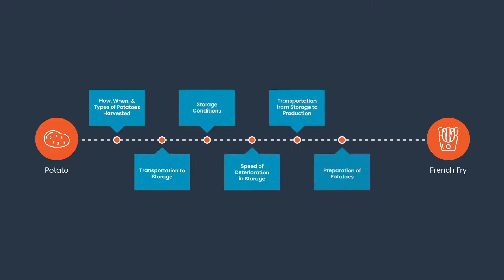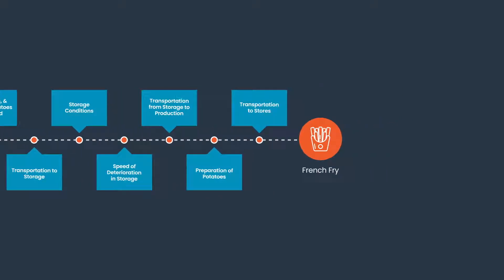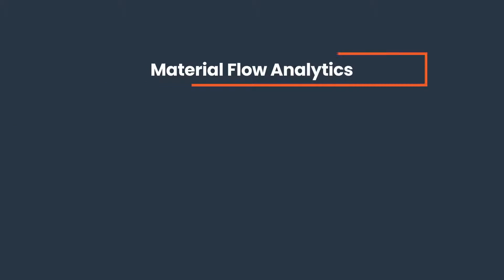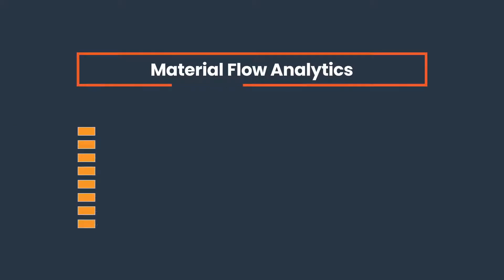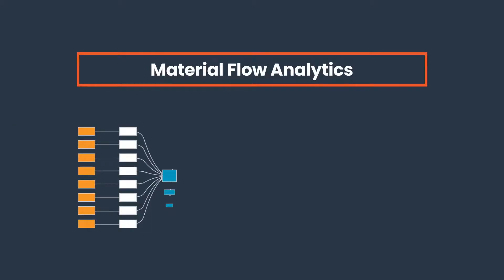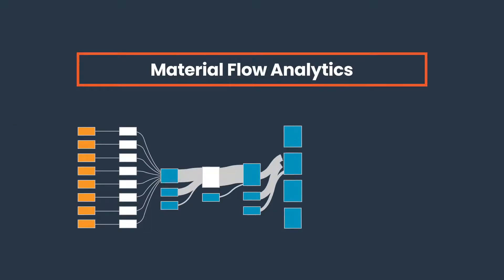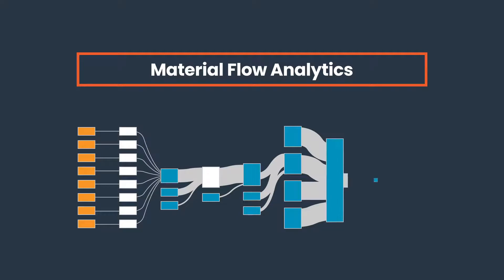ThinkIQ Material Flow Analytics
What Is Material Flow?
Material flow refers to the journey that raw materials take to reach their final status as a consumer product. In the case of the food manufacturing industry, material flow refers to the journey that raw foods, like potatoes, take to reach their final status as packaged foods.